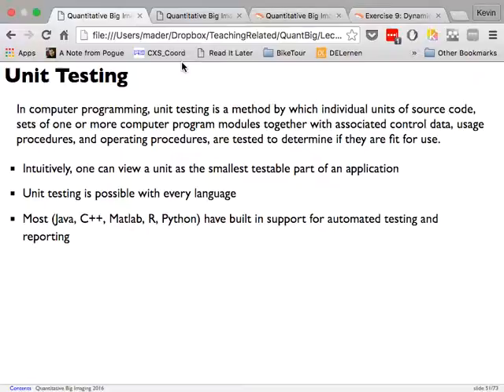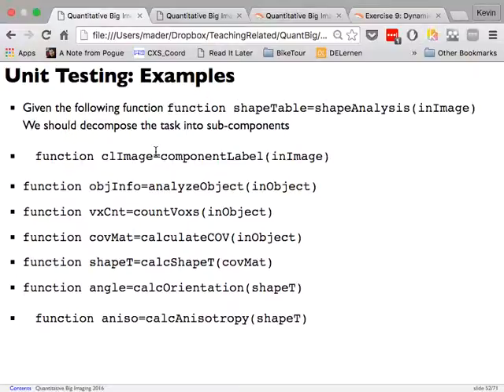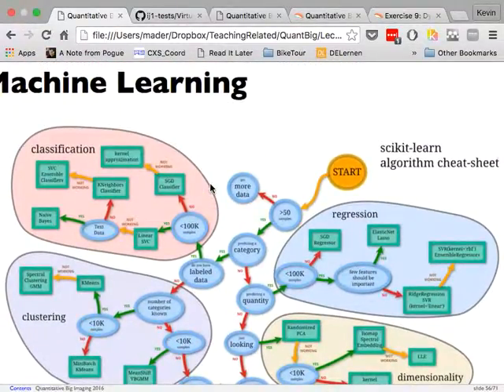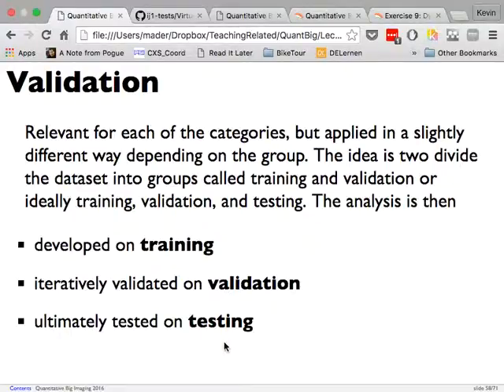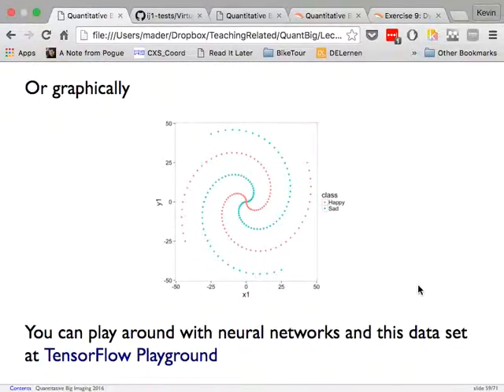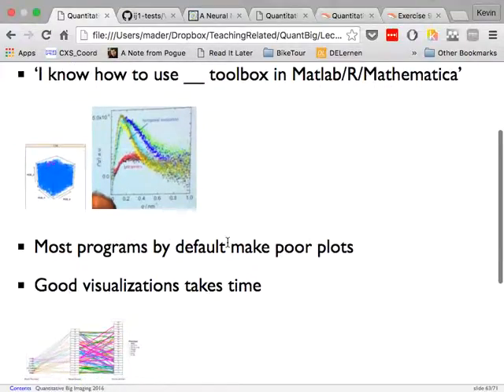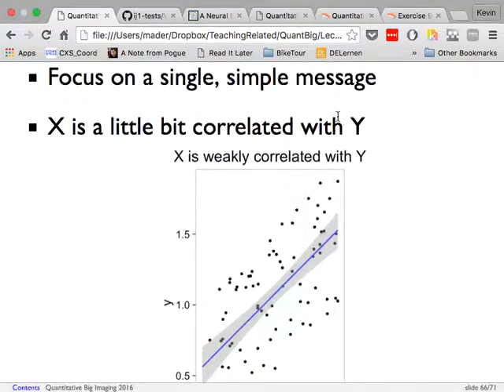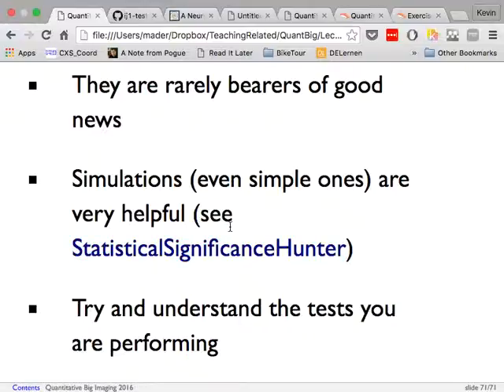Lecture 8: Statistics and Reproducibility - Part 3